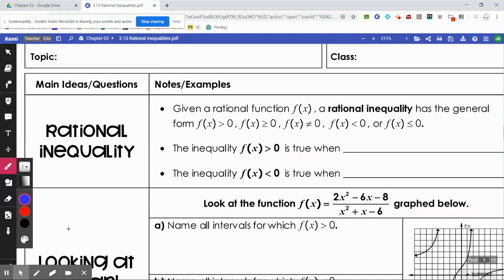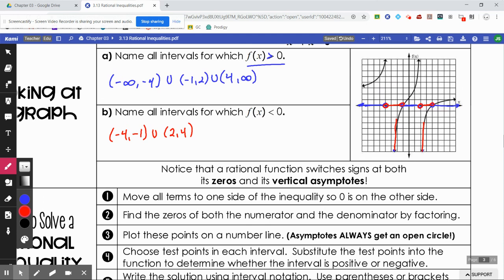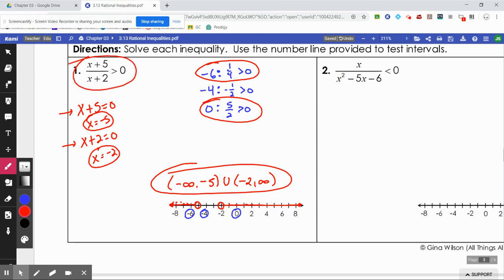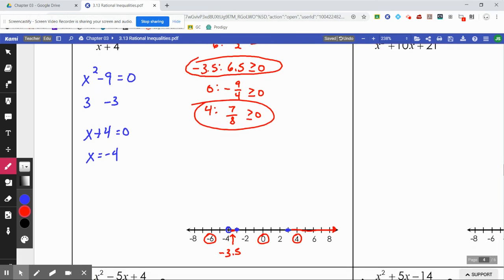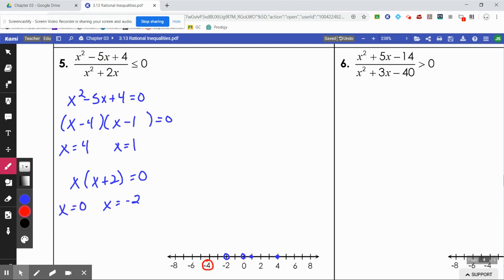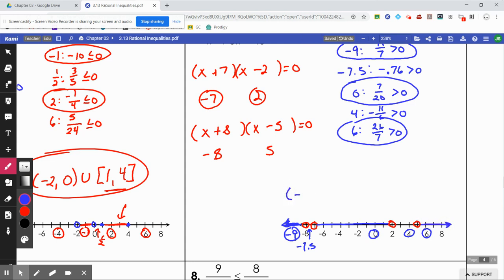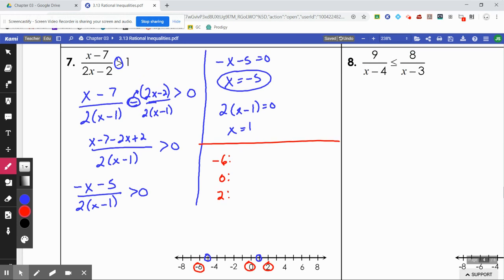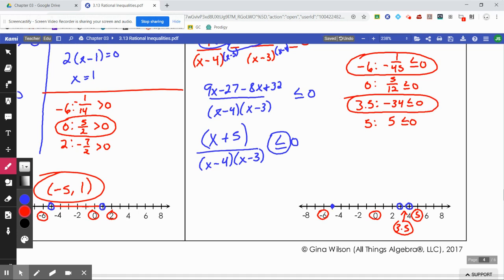3.13 Rational Inequalities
Summary:
The video explains how to solve rational inequalities by using methods similar to those used for polynomial inequalities. Rational inequalities have a general form involving terms like 'less than', 'greater than', 'equal to', or 'not equal to'. For a rational function to be greater than zero, it needs to be positive or above the x-axis; for it to be less than zero, it needs to be negative or below the x-axis. Analyzing a graph helps determine the intervals where the function is positive or negative. Zeros and vertical asymptotes are crucial points to consider as they indicate sign changes in the function.

The process involves identifying critical values by finding zeros of the numerator and denominator to pinpoint x-intercepts and vertical asymptotes. Setting up and plotting these points on a number line aids in visualizing the solution intervals. Test points are chosen within these intervals to determine the sign of the function and subsequently derive the solution set. Care must be taken with open circles for vertical asymptotes, and closed circles for zeros, while considering 'greater than', 'less than', or 'equal to' conditions in the inequalities.

Different examples are demonstrated step by step, emphasizing the importance of handling each type of inequality distinctively. By thoroughly understanding the behavior of functions around zeros, asymptotes, and critical points, one can accurately describe where the function is positive or negative. The video highlights the significance of these concepts in determining the solution intervals and emphasizes the importance of cautious analysis when encountering vertical asymptotes or zeros.

The video concludes by emphasizing the importance of moving all terms to one side, finding zeros, verifying critical points, selecting test points, and finally writing the solution set based on the signs of the function in each interval. The process involves meticulous calculations and a clear understanding of how the function behaves around key points to accurately identify solution regions for rational inequalities.